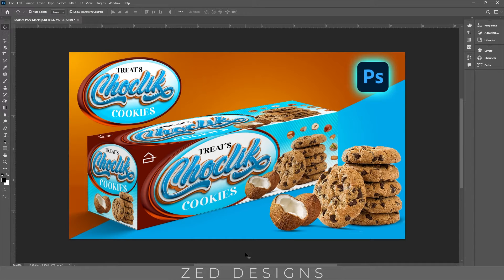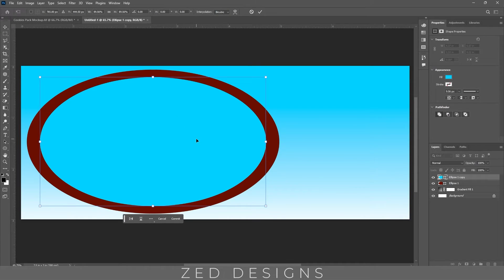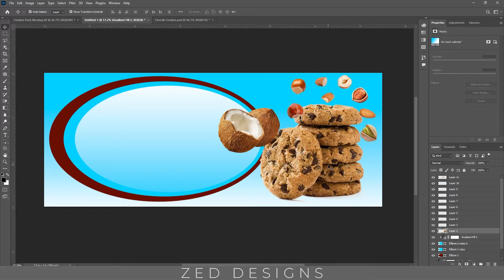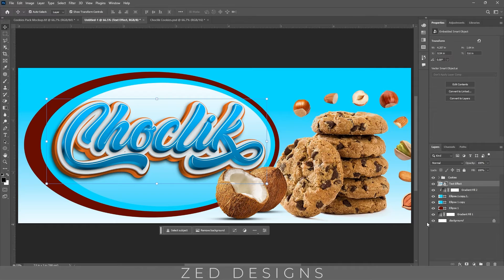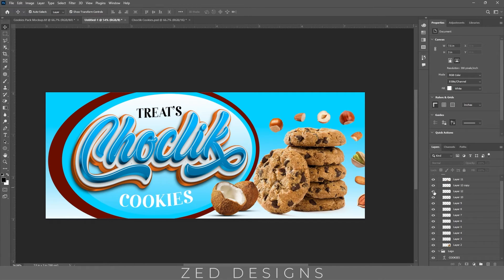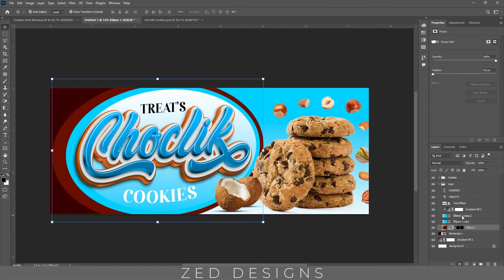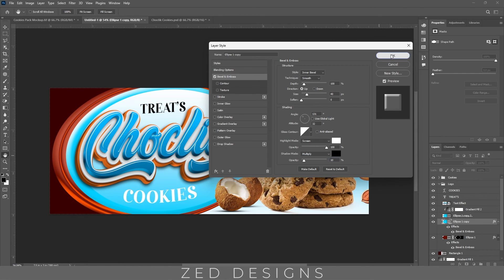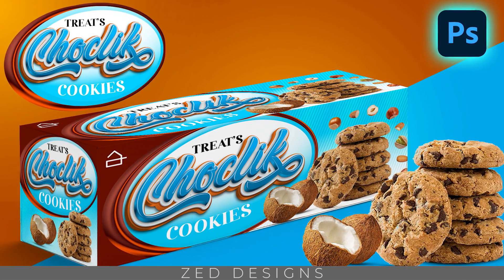Designing a Custom Cookies Box - Step by Step Photoshop Tutorial (For Beginners)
Video Title: Designing a Custom Cookies Box - Step by Step Photoshop Tutorial
In this exciting graphic design tutorial, learn how to create a visually stunning cookies box design using my signature 3D text effect in Adobe Illustrator. If you loved my tutorials on creating text effects, you'll be amazed at how we incorporate this unique text style into a practical design project. Follow along step-by-step as we explore design principles, typography techniques, and Adobe Illustrator tricks to bring your ideas to life. Whether you're a beginner or a seasoned designer, this video is packed with tips and inspiration to elevate your graphic design skills.